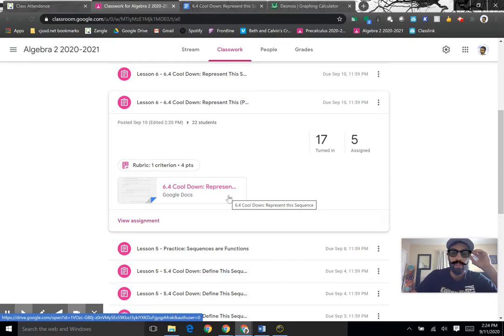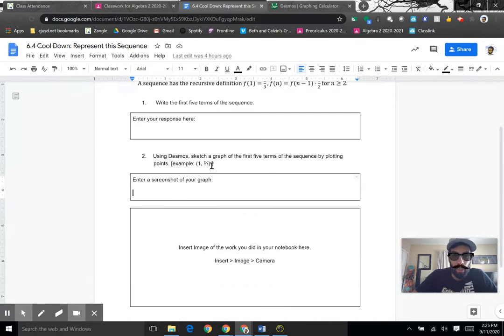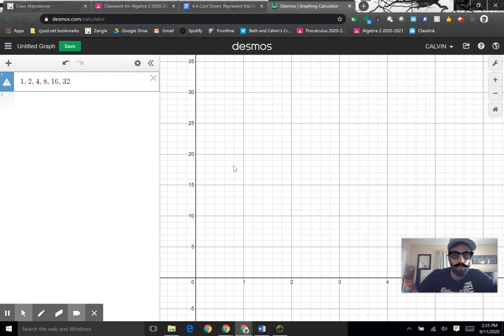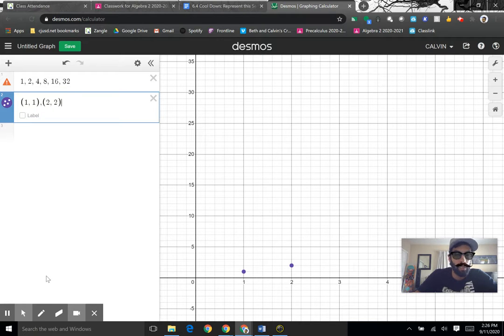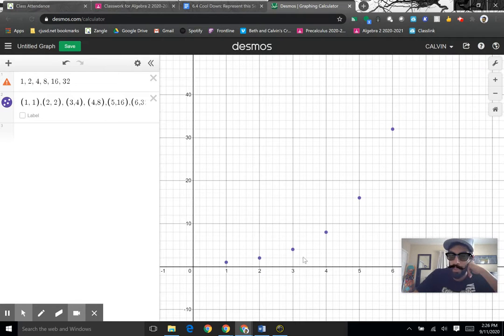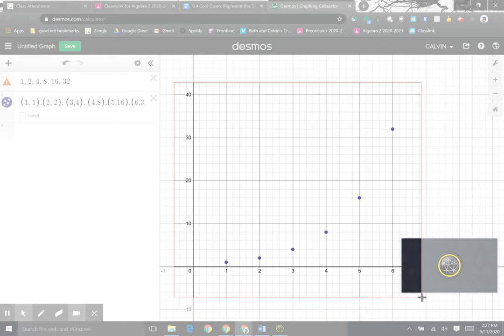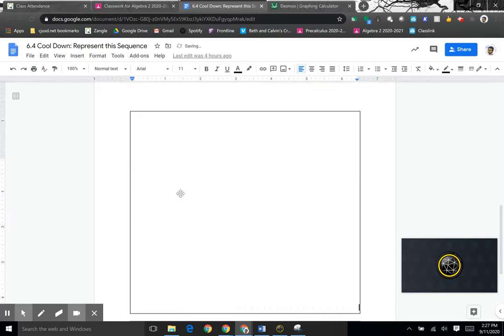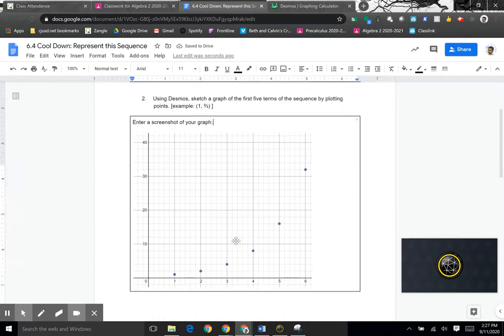How to graphically represent a sequence with Demos